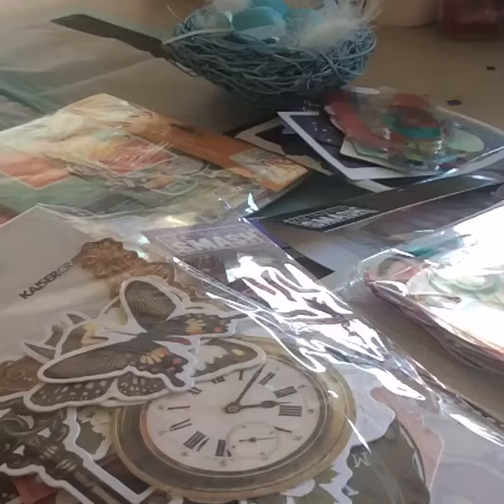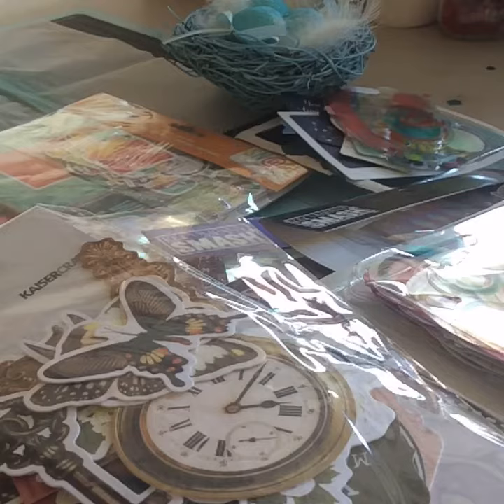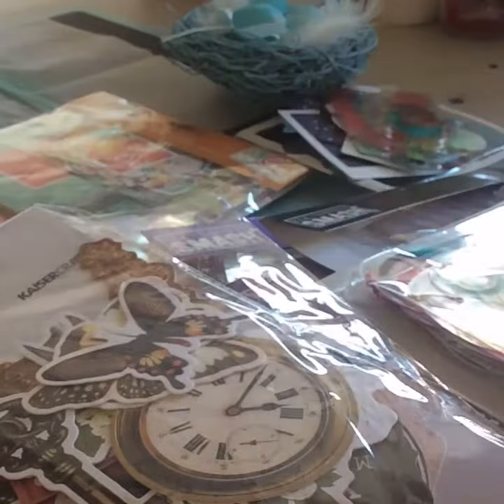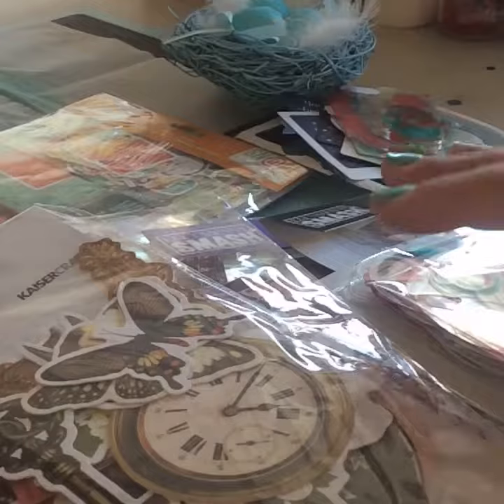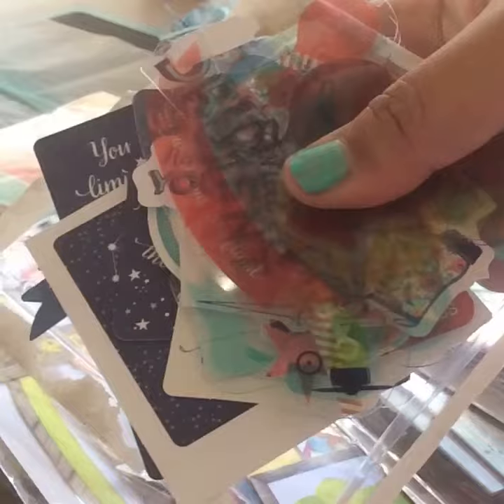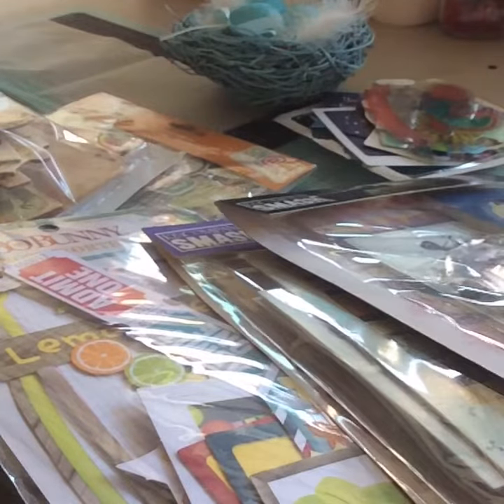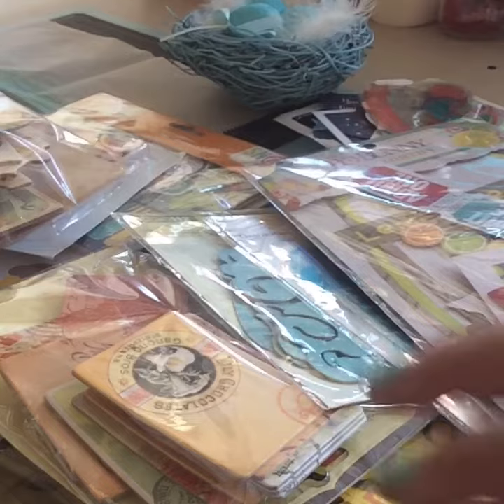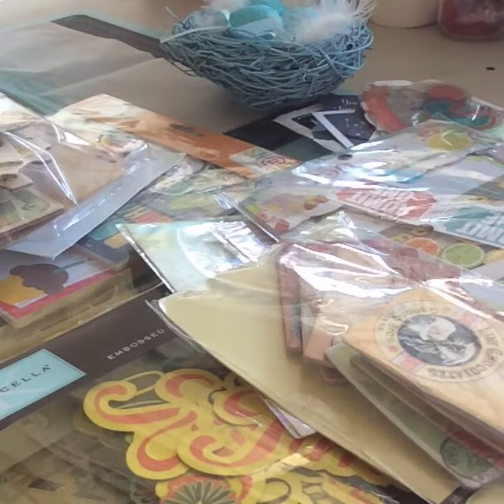VR: Sybil How Do you store your Ephemera